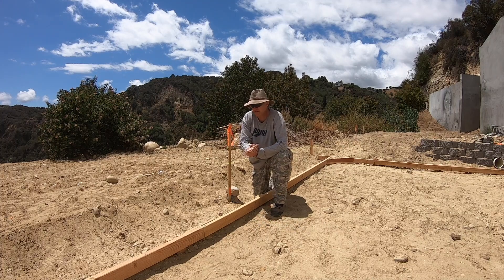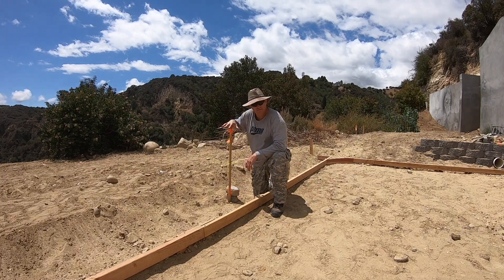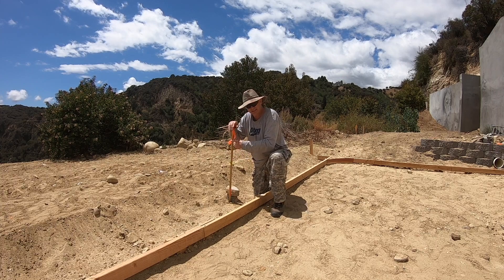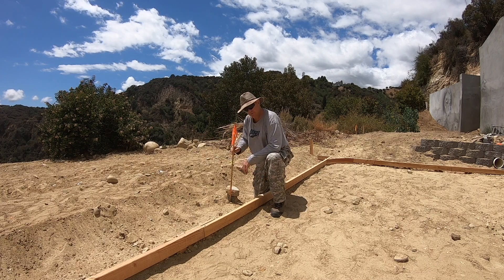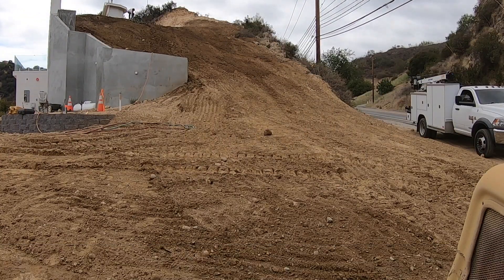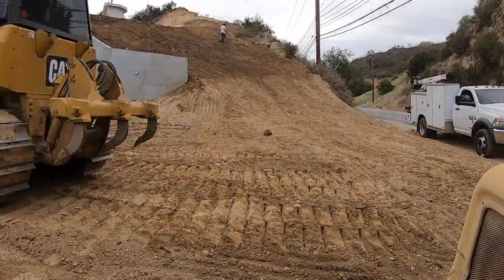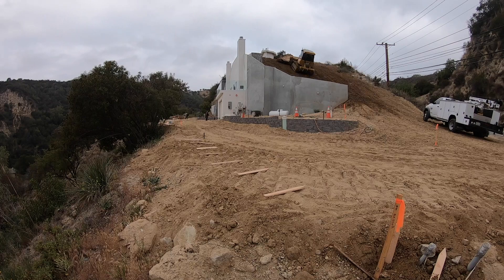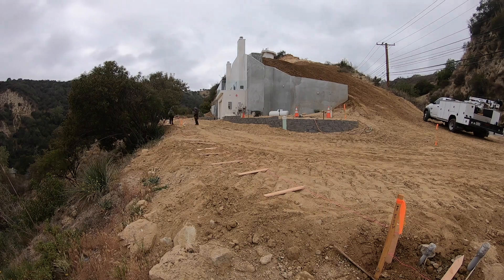The Dome Shaped Underground House: Final Grading and Driveway forming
Short Video on the final grading, forming of the driveway, with a tip on how to not lose property line markers, and more.